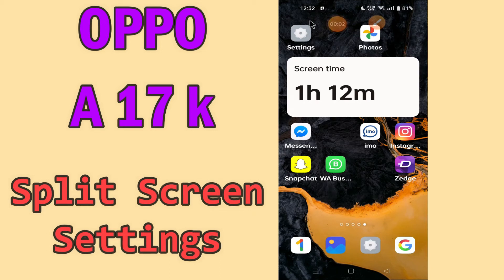Oppo A17k Split Screen Settings || Use Split Screen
Oppo A17k Split Screen Settings